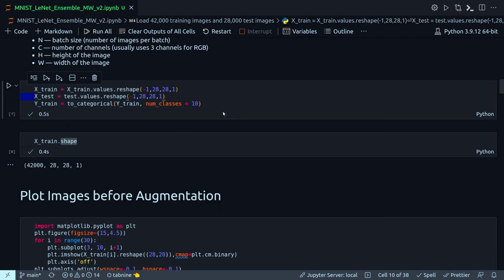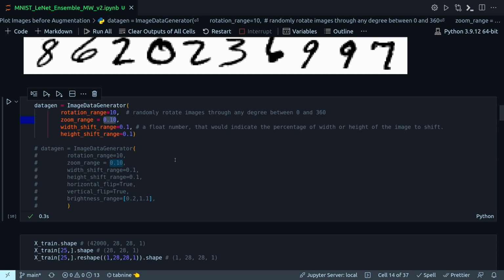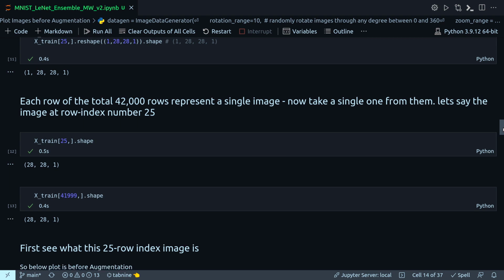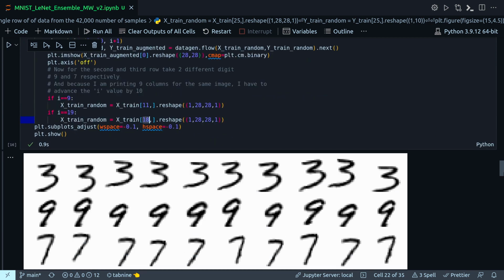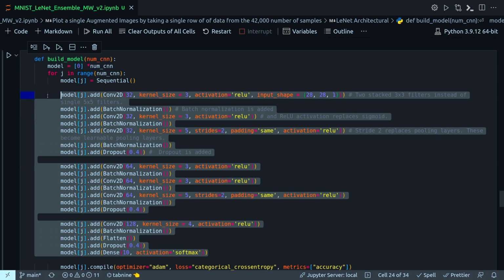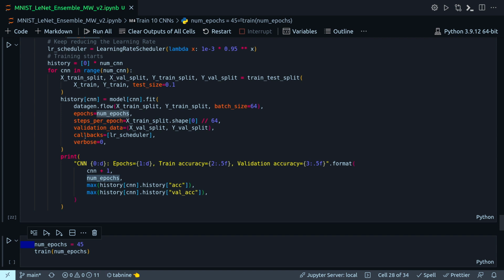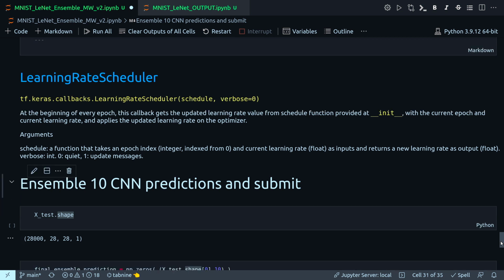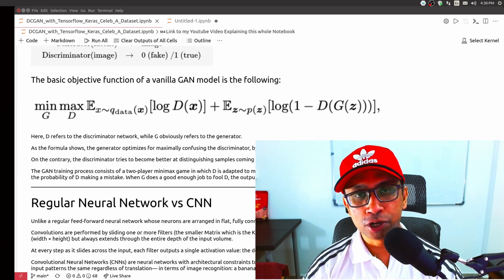Kaggle MNIST - 99.7% Accuracy with LeNet5 | TensorFlow | DeepLearning | NeuralNetwork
7.5 Hours of Course - 6 different GAN Architecture implementations from scratch with PyTorch